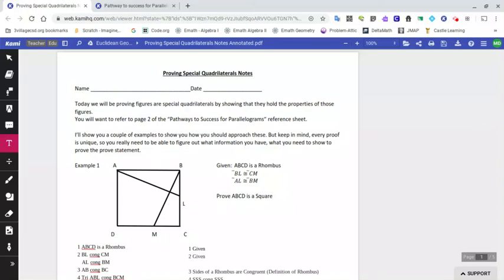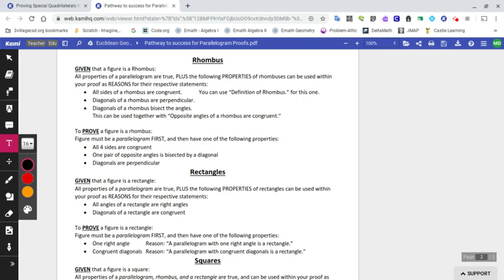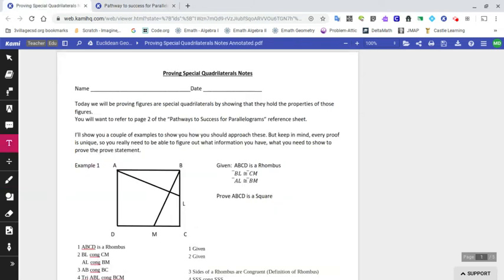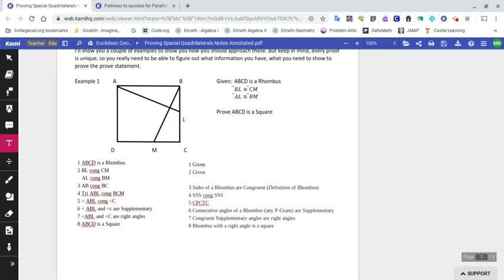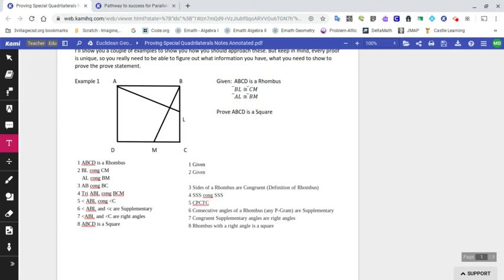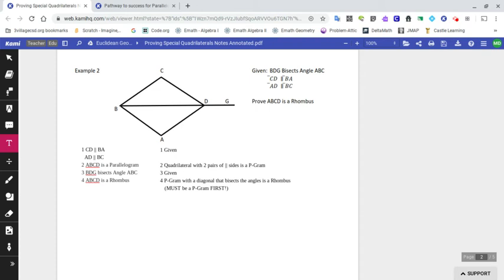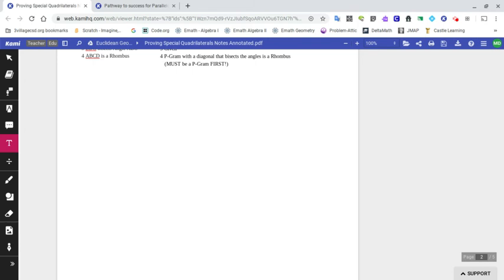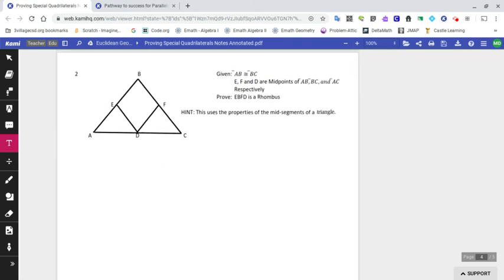Proving Special Quadrilaterals Lesson